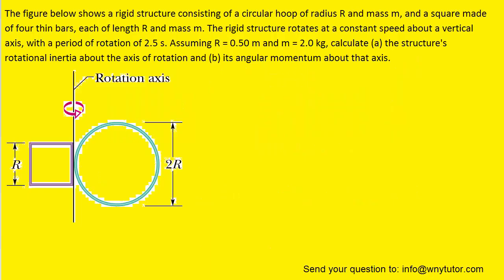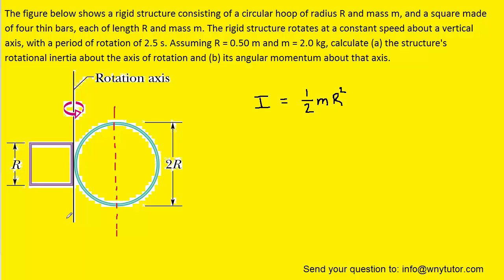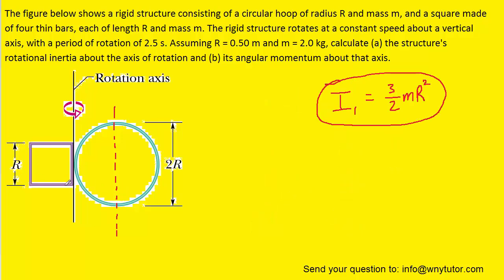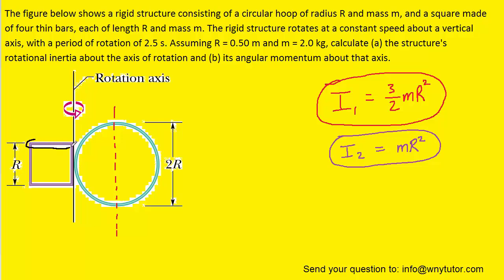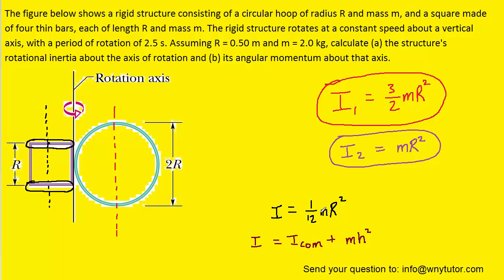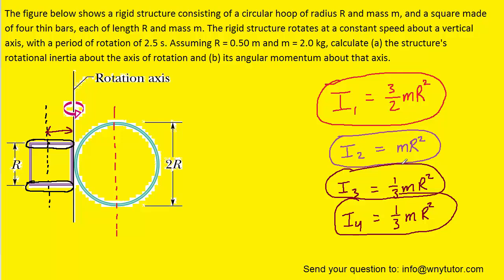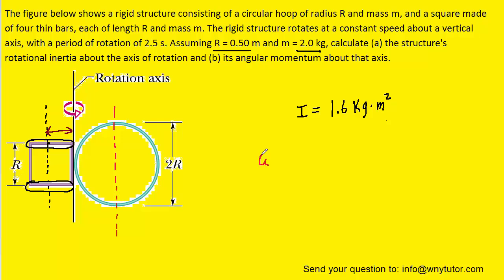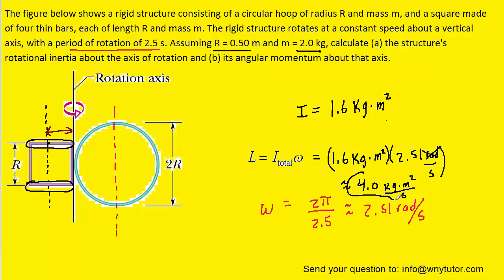The figure below shows a rigid structure consisting of a circular hoop of radius R and mass m, and a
The figure below shows a rigid structure consisting of a circular hoop of radius R and mass m, and a square made of four thin bars, each of length R and mass m. The rigid structure rotates at a constant speed about a vertical axis, with a period of rotation of 2.5 s. Assuming R = 0.50 m and m = 2.0 kg, calculate (a) the structure's rotational inertia about the axis of rotation and (b) its angular momentum about that axis.